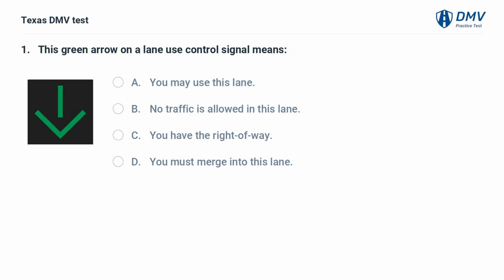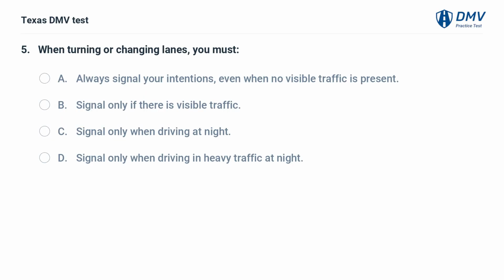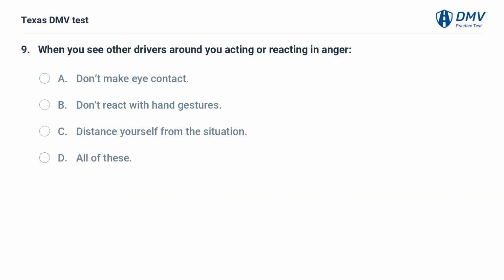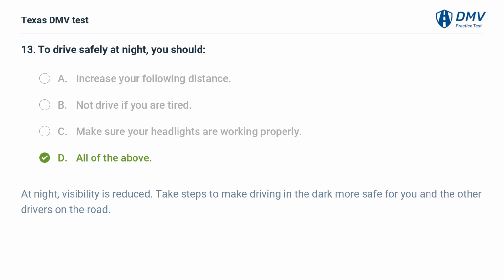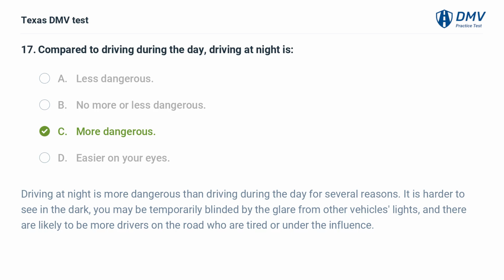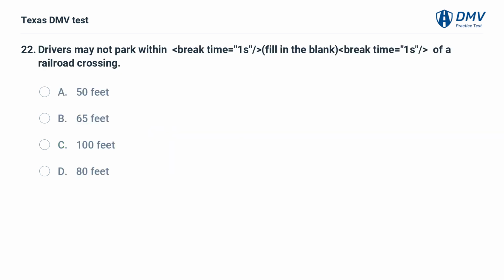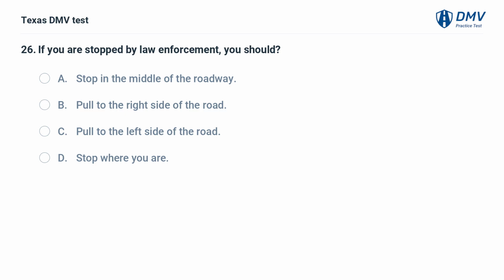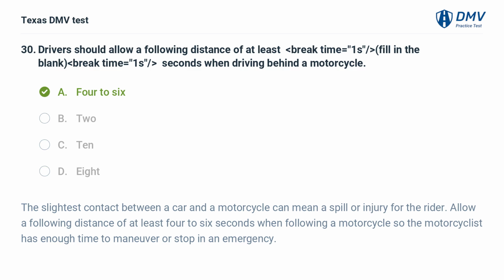2023 Texas DMV Practice Test #4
Introduction: 00:00
Question 1:  00:07
Question 2:  00:40
Question 3:  01:20
Question 4:  02:03
Question 5:  02:58
Question 6:  03:44
Question 7:  04:34
Question 8:  05:13
Question 9:  05:54
Question 10:  06:42
Question 11:  07:23
Question 12:  08:01
Question 13:  08:39
Question 14:  09:13
Question 15:  09:59
Question 16:  10:51
Question 17:  11:38
Question 18:  12:21
Question 19:  12:52
Question 20:  13:32
Question 21:  14:14
Question 22:  15:02
Question 23:  15:36
Question 24:  16:24
Question 25:  17:07
Question 26:  17:50
Question 27:  18:33
Question 28:  19:08
Question 29:  19:46
Question 30:  20:33